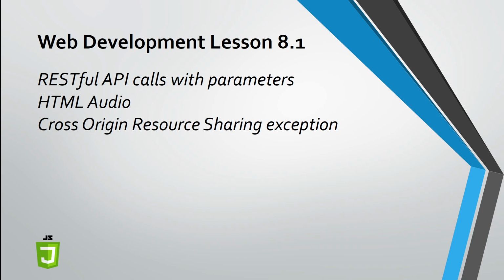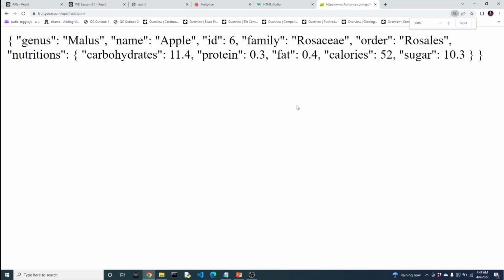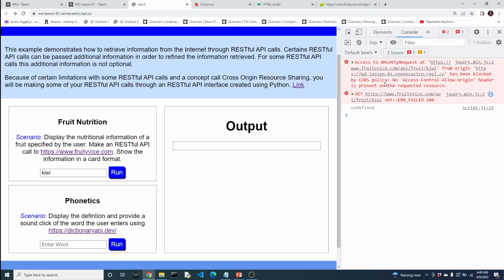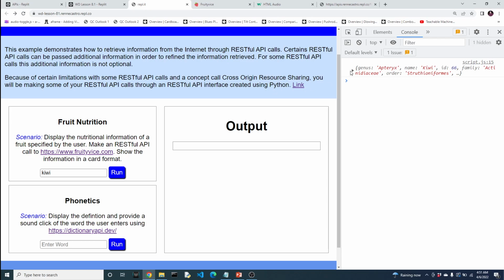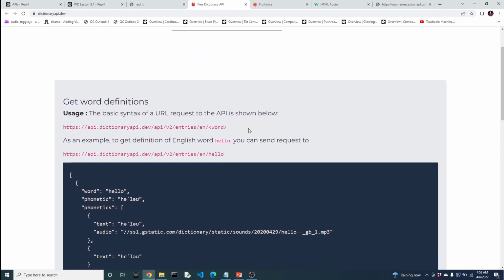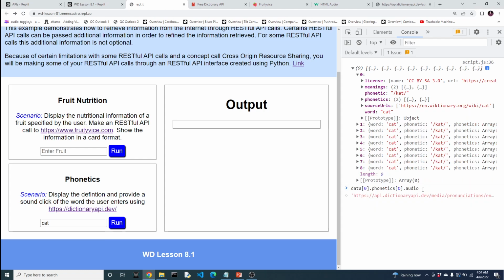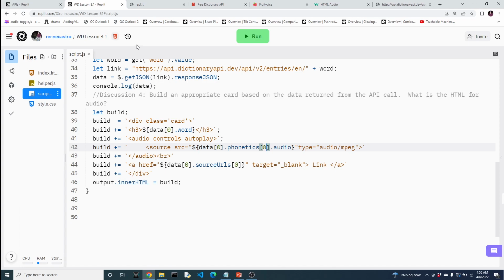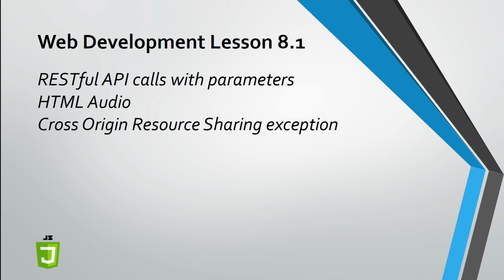WD Lesson 8 1